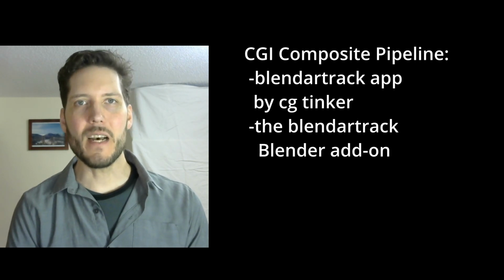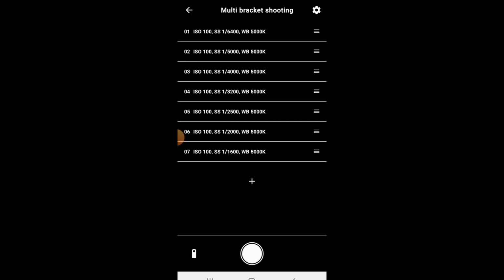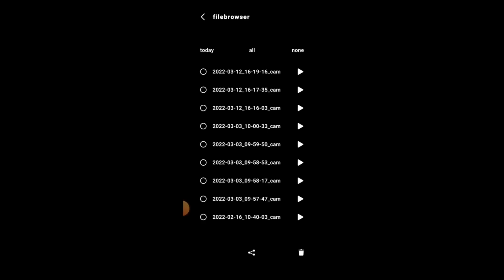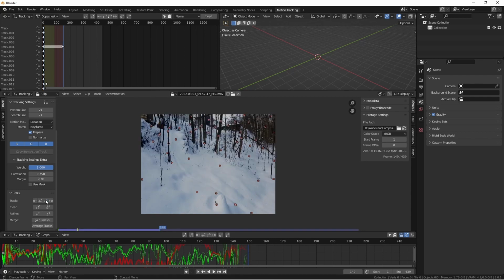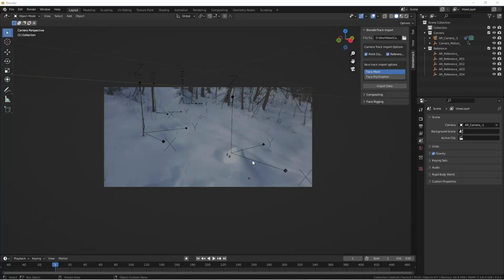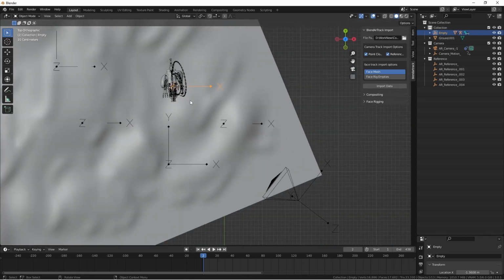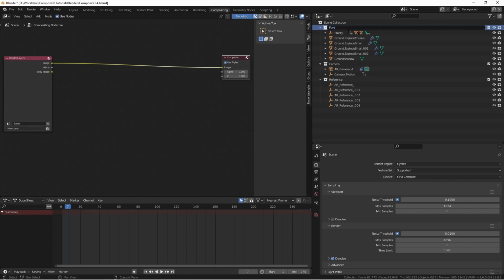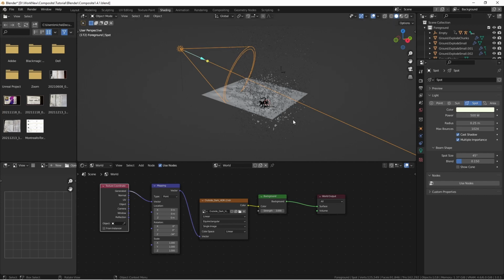Blender 3.1 Composite Pipeline with an HDRI and the Blendartrack app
Overview of how to composite video with an animated model

00:00 -Intro
00:54 -Blendartrack app by cgtinker to film
01:44 -Ricoh Theta S 360 camera
04:54 -HDR in Photoshop
07:02 -Blendartrack in Blender
07:48 -Import Blendartrack from phone
09:17 -Back to Blendartrack in Blender
10:43 -Difference between Blendartrack and Blender's built in motion track
15:59 -Add in a ground plane and an animated model
19:30 -Setup the HDRI
21:48 -Setup the composite nodes
26:27 -Setup the render
28:21 -Render result

What I used:

Blendartrack:

Many thanks to cgtinker for this excellent app!
(it also does face tracking!)

HDRI

Blender Modeling:

There are a lot of great videos. I am taking Digital Media at college. It’s really helped me make sense of all the options. Good luck!